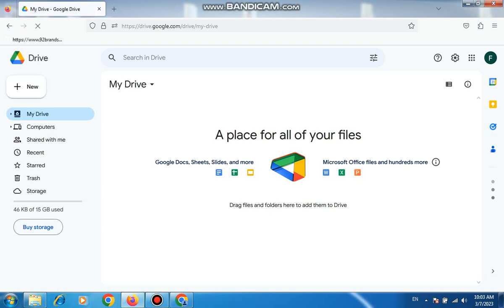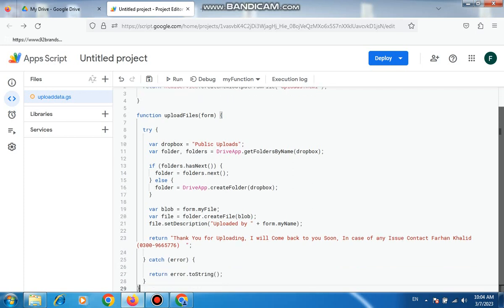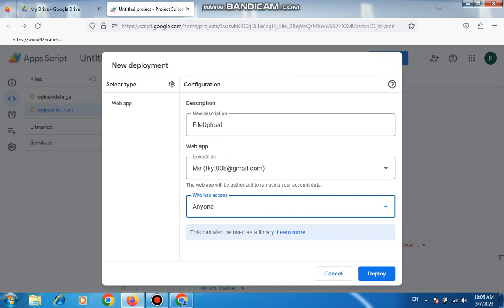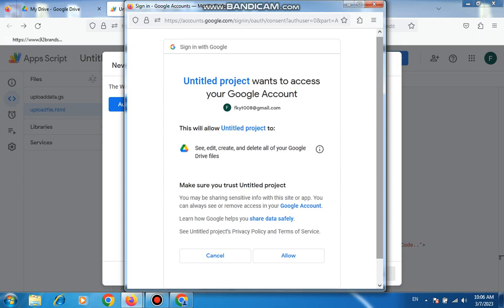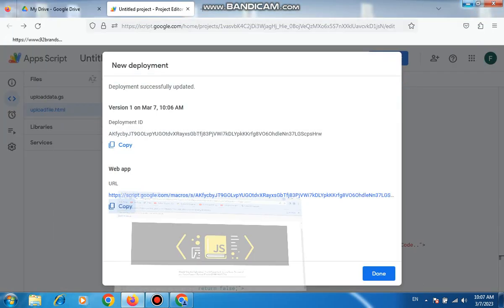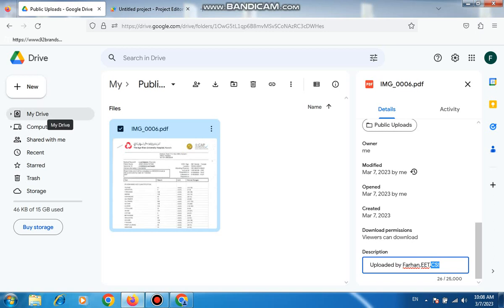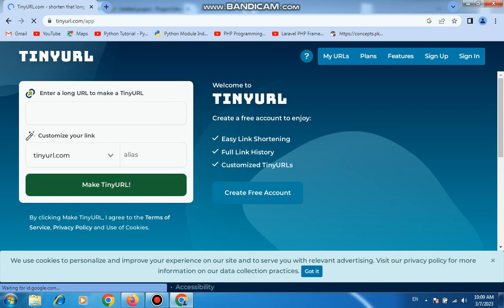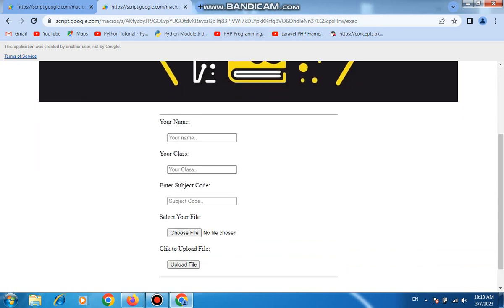Transfer Data to Google Drive using JavaScript & HTML based application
This application will allow you to ask user / students / friends to upload data to your google drive without having sign in to your google account. Anyone can access it & upload data. Life is easy.